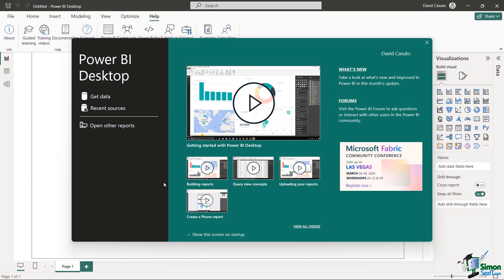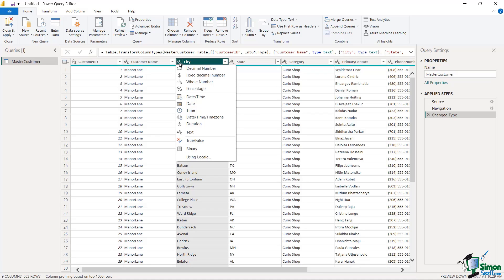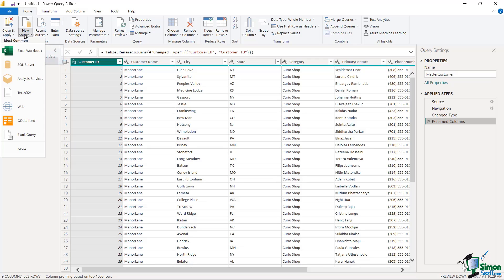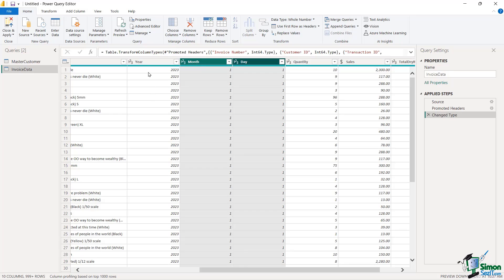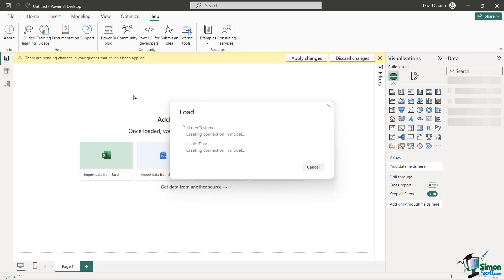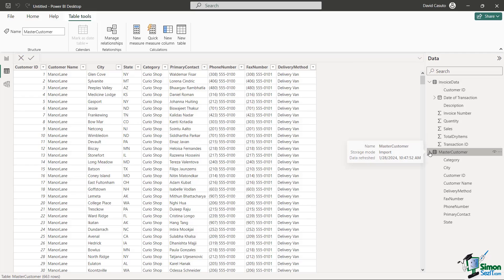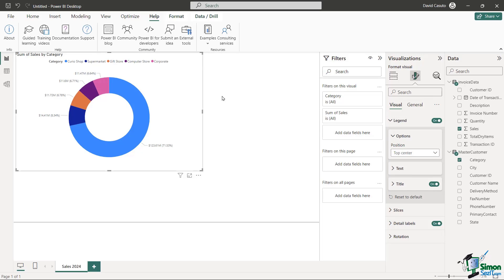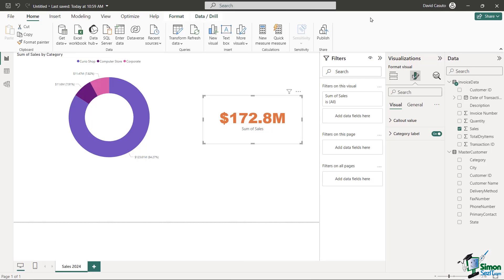Power BI Tutorial for Beginners: Introduction to Data Visualization and Analysis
Learn Power BI today and unlock the full potential of your data. This comprehensive tutorial will guide you through the fundamentals of Power BI step by step, helping you learn and use this powerful data visualization and analysis tool.

Whether you're a data enthusiast, a business professional, or a student looking to enhance your analytical skills, this course is designed for you. No prior experience with Power BI or data analysis is required – we'll start from the basics and gradually build up your knowledge.

In this video, we'll cover the essential concepts of Power BI, including:

Understanding the Power BI interface: Get familiar with the different components of the Power BI interface and learn how to navigate through the tool effortlessly.

Importing data: Learn how to import data from various sources such as Excel spreadsheets, databases, and online services into Power BI.

Creating visualizations: Discover how to create stunning visualizations like charts, graphs, and maps to effectively present your data insights.

Building dashboards: Learn how to assemble your visualizations into interactive dashboards that provide valuable insights at a glance.